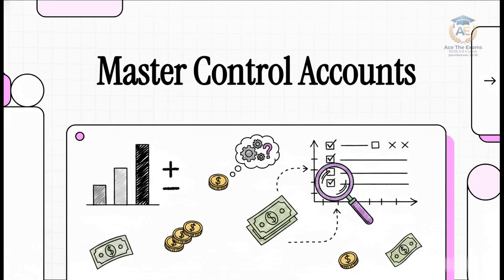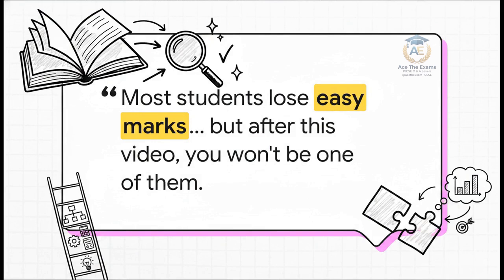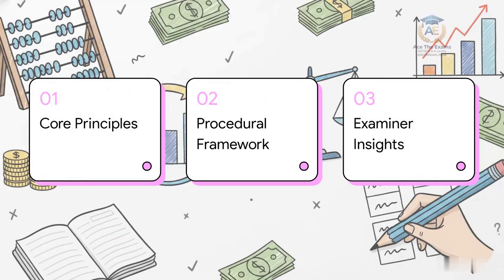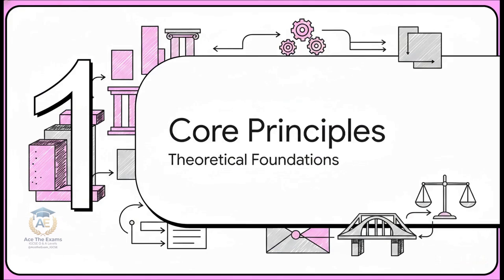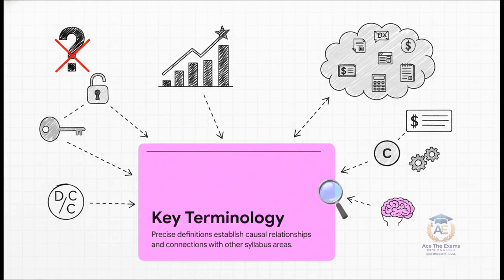Control Account Reconciliation Statements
Welcome to Ace The Exams! In this comprehensive structured lesson, we master: Control Account Reconciliation Statements.

📚 What You'll Learn in This Video:
- Clear explanations of Control Account Reconciliation Statements